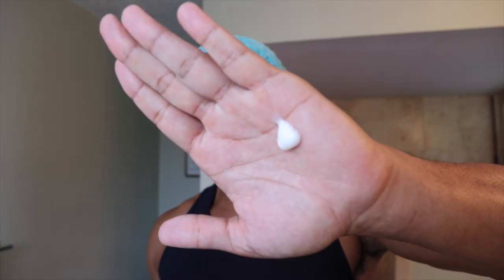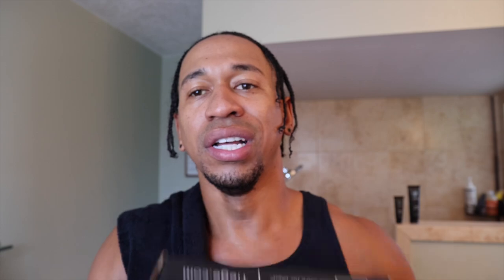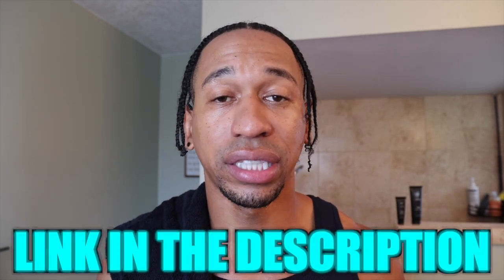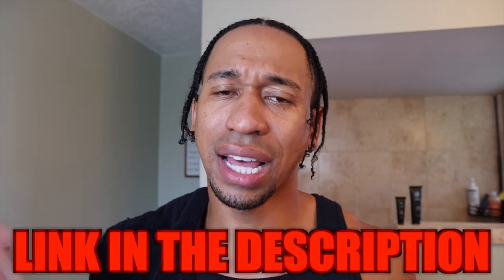Step by Step PERFECT Skin Care Routine (FOR MEN)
Timeline:
00:00 intro
00:33 blank canvas
01:29 rinse & wash
03:57 dry face off
04:54 apply toner/serum
06:21 eye cream
07:20 applying moisturizer
09:06 Tiege Hanley